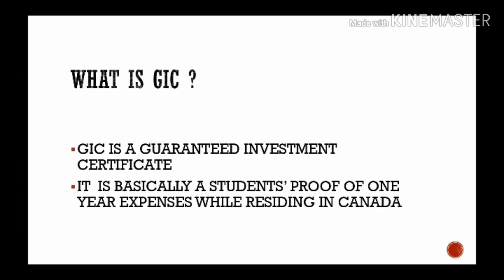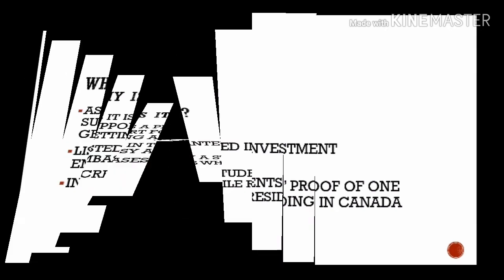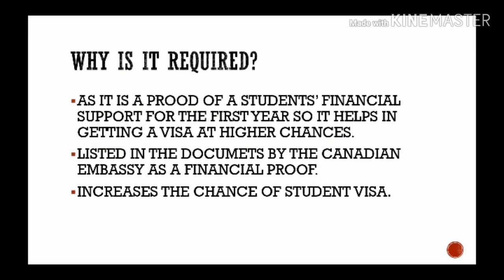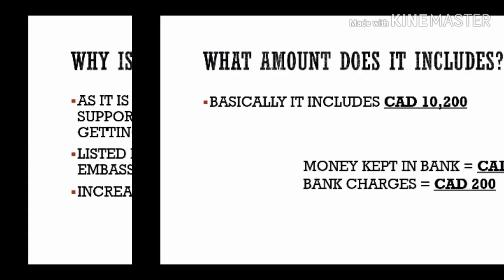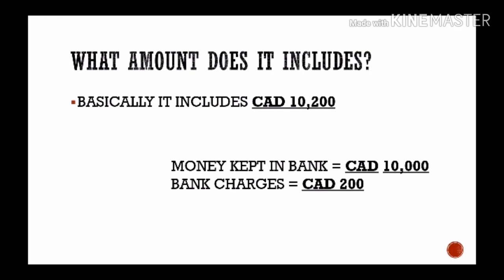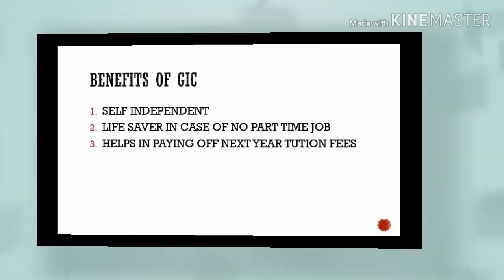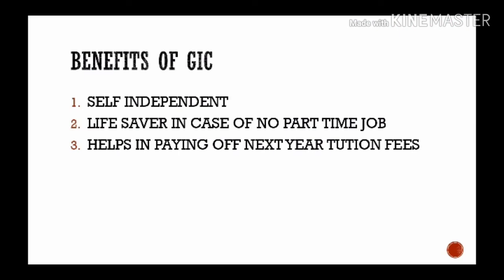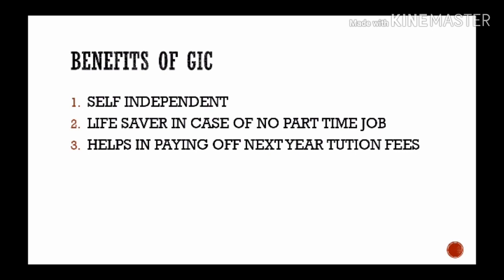|| GIC || GIC FOR INTERNATIONAL STUDENTS ||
This video is all about GIC GUARANTEED INVESTMENT CERTIFICATE  For the International students going to canada